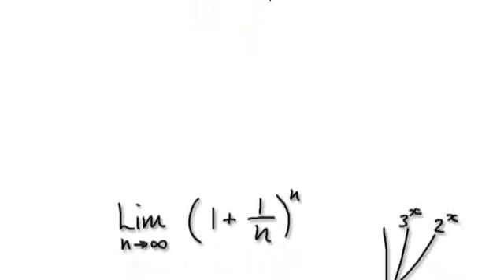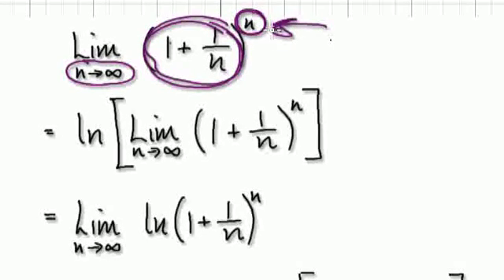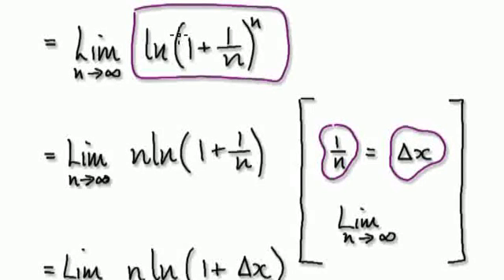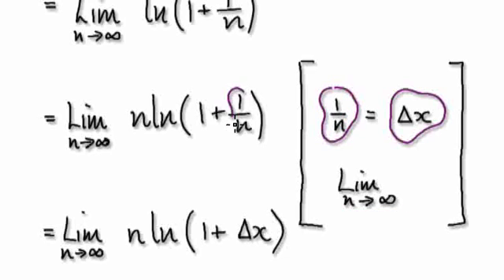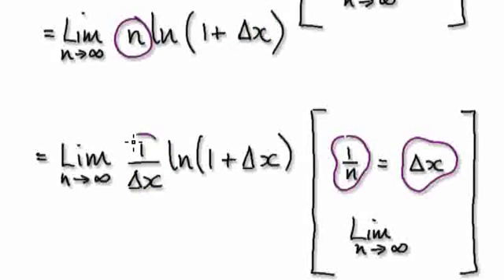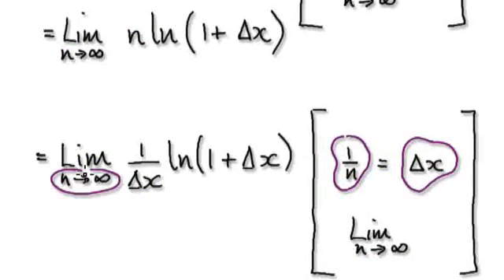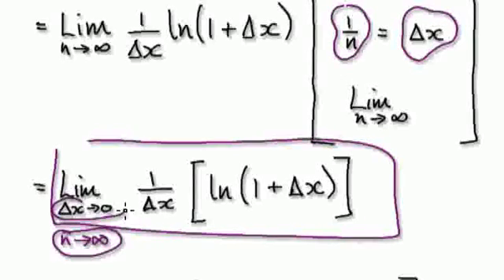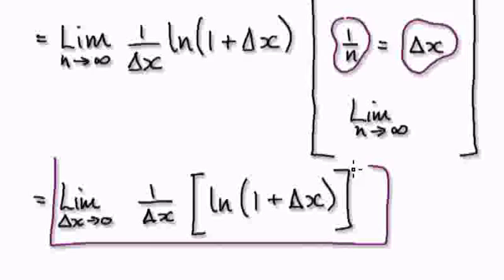Video 1343 - Finding the Number e - (Part 1)